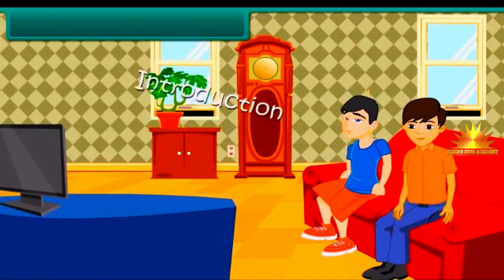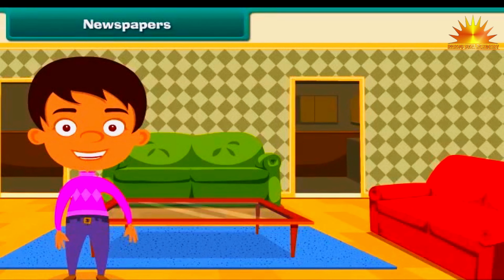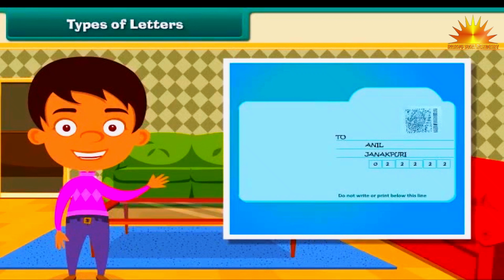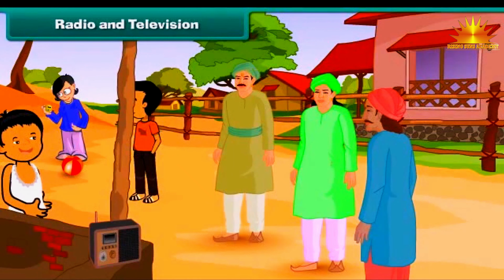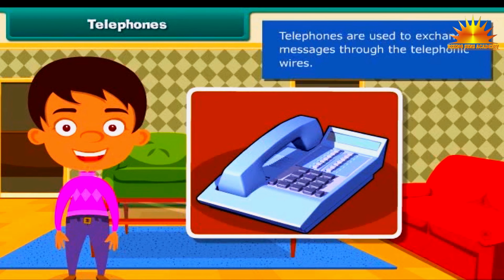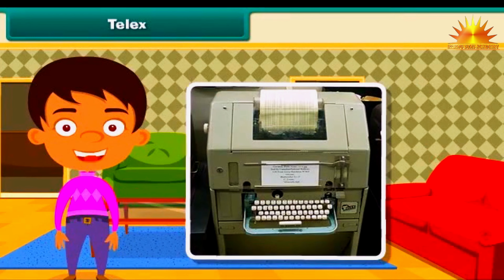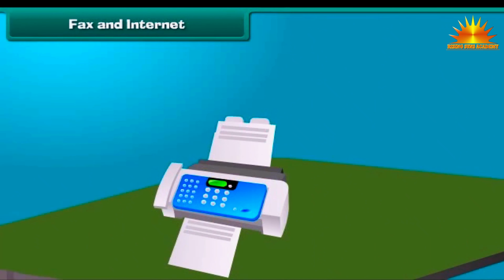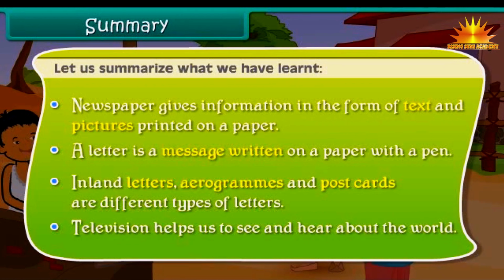CLASS- 04 SUBJECT- EVS CHAPTER- 11 MEANS OF COMMUNICATIONS